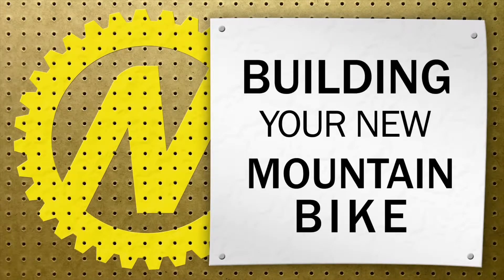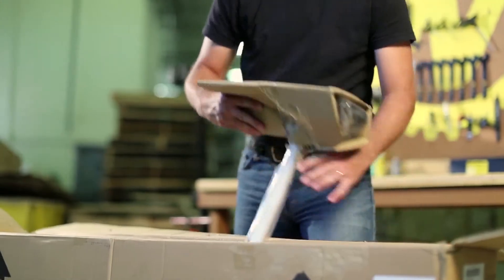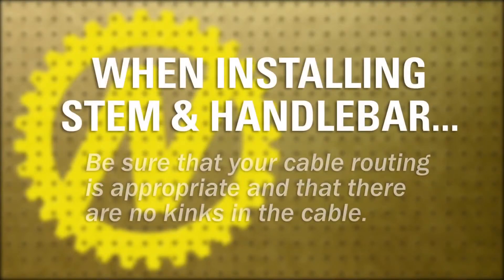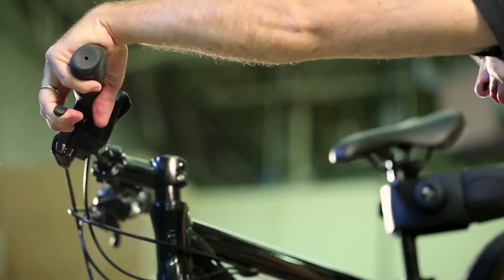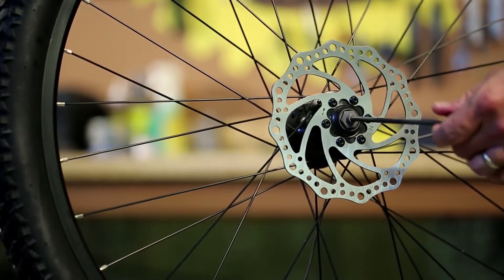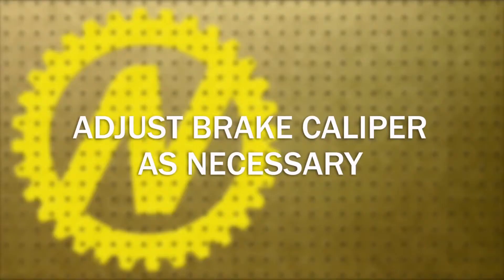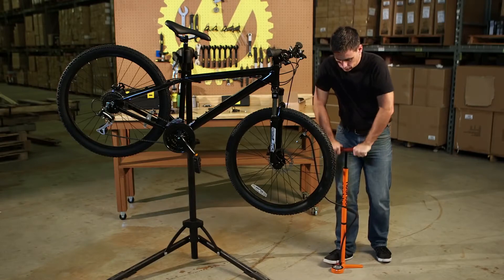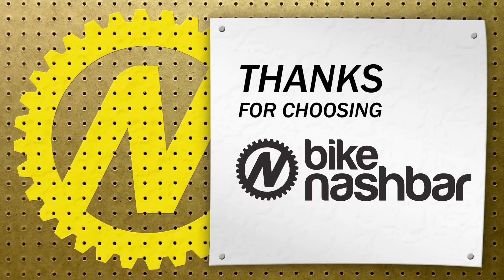Learn To Assemble Your New Mountain Bike from Bike Nashbar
Learn to assemble your new mountain bike with Bike Nashbar.